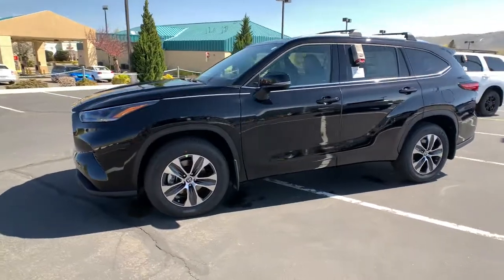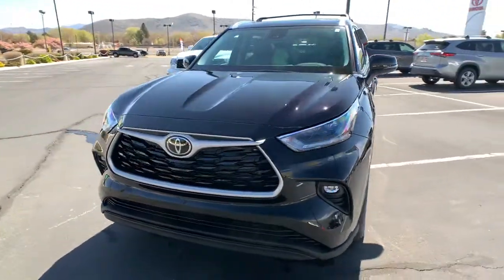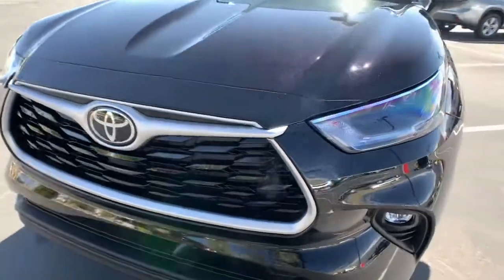2021 Toyota Highlander Carson City, Reno, Northern Nevada, Dayton, Lake Tahoe, NV 64872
Midnight Black Metallic New 2021 Toyota Highlander available in Carson City, Nevada at Carson City Toyota. Servicing the Reno, Northern Nevada,  Dayton, Lake Tahoe, NV area.

2-stage unlocking doors,4WD type (on demand),ABS (4-wheel),Adaptive cruise control,Adaptive stop and go cruise control (semi-automatic),Air filtration,Airbag deactivation (occupant sensing passenger),Antenna type (diversity),Antenna type (mast),Anti-theft system (alarm),Anti-theft system (engine immobilizer),Armrests (rear outboard seats),Assist handle (front),Assist handle (rear),Auto start/stop,Automatic emergency braking (front pedestrian),Automatic emergency braking (front),Autonomous lane guidance (lane centering),Auxiliary audio input (Bluetooth),Auxiliary audio input (USB),Auxiliary audio input (iPod/iPhone),Axle ratio (3.00),Battery saver,Blind spot safety (sensor/alert),Body side reinforcements (side impact door beams),Braking assist,Camera system (rearview),Camera system washer (rear),Cargo area light,Center console (front console with armrest and storage),Center console (organizer tray),Center differential (mechanical),Check rear seat reminder,Child safety door locks,Child seat anchors (LATCH system),Clock,Connected in-car apps (Amazon Alexa),Connected in-car apps (Google POIs),Connected in-car apps (Google search),Connected in-car apps (Yelp),Connected in-car apps (sports),Connected in-car apps (stocks),Connected in-car apps (weather),Conversation mirror,Courtesy lights (door),Cross traffic alert (rear),Crumple zones (front),Crumple zones (rear),Cupholders (front),Cupholders (rear),Cupholders (third row),Daytime running lights (LED),Digital odometer,Door handle color (body-color),Door trim (leatherette),Drive mode selector,Driver assistance app (roadside assistance),Driver information system,Driver seat (heated),Driver seat power adjustments (10),Driver seat power adjustments (height),Driver seat power adjustments (lumbar),Driver seat power adjustments (reclining),Easy entry (manual rear seat),Electronic brakeforce distribution,Electronic messaging assistance (voice operated),Electronic messaging assistance (with read function),Electronic parking brake (auto off),Emergency locking retractors (front),Emergency locking retractors (rear),Emergency locking retractors (third row),Energy absorbing steering column,Exhaust tip color (stainless-steel),Exterior entry lights (approach lamps),External temperature display,Floor material (carpet),Front air conditioning (automatic climate control),Front air conditioning zones (dual),Front airbags (dual),Front airbags (passenger seat cushion),Front brake diameter (13.3),Front brake type (ventilated disc),Front bumper color (body-color),Front fog lights (LED),Front headrests (2),Front headrests (adjustable),Front seat type (bucket),Front seatbelts (3-point),Front shock type (gas),Front spring type (coil),Front stabilizer bar,Front struts (MacPherson),Front suspension classification (independent),Front suspension type (lower control arms),Front wipers (variable intermittent),Fuel economy display (MPG),Fuel economy display (range),Gauge (tachometer),Grille color (black),Grille color (silver surround),Headlights (LED),Headlights (auto delay off),Headlights (auto high beam dimmer),Headlights (auto on/off),Heated windshield wiper rests,Hill holder control,Impact absorbing seats (dual front),Impact sensor (alert system),Impact sensor (door unlock),Impact sensor (fuel cut-off),Infotainment screen size (8 in.),Instrument cluster screen size (7 in.),Interior accents (chrome),Interior accents (metallic-tone),Knee airbags (driver),Laminated glass (infrared-reflecting),Lane deviation sensors,Lane keeping assist,Liftgate window (fixed),Mirror color (body-color),Moonroof / Sunroof (anti-trapping),Moonroof / Sunroof (one-touch open/close),Moonroof / Sunroof (power glass),Moonroof / Sunroof (sliding sunshade),Moonroof / Sunroof (tilt/slide),Mudguards (front),Mudguards (rear),Multi-function display,Multi-function remote (panic alarm),Multi-function remote (proximity entry system),Multi-function remote (trunk release),Off-road driving assist (hill descent),One-touch windows (4),Overhead console (front),Passenger seat (heated),Passenger seat power adjustments (4),Passenger seat power adjustments (reclining),Phone (hands free),Power brakes,Power door locks (anti-lockout),Power door locks (auto-locking),Power outlet(s) (two 12V front),Power steering (variable/speed-proportional),Power windows (lockout button),Power windows (safety reverse),Pre-collision warning system (audible warning),Pre-collision warning system (pedestrian detection),Pre-collision warning system (